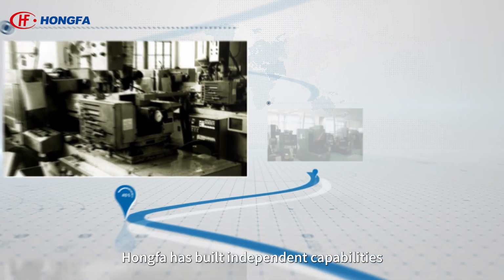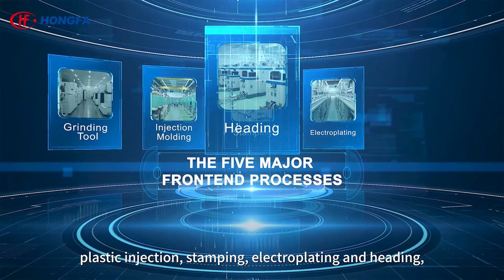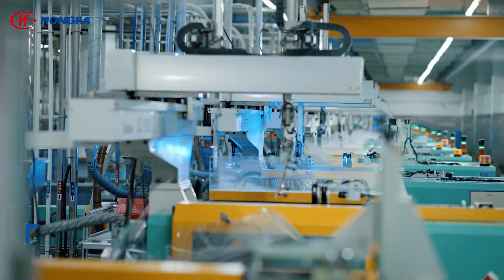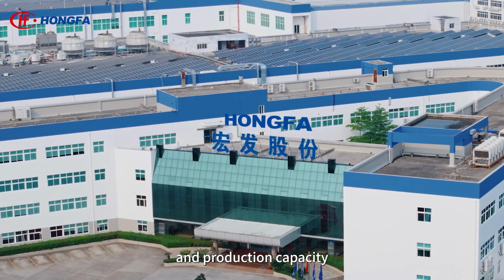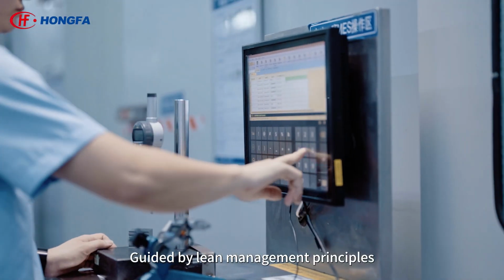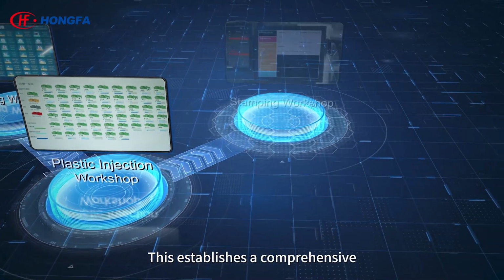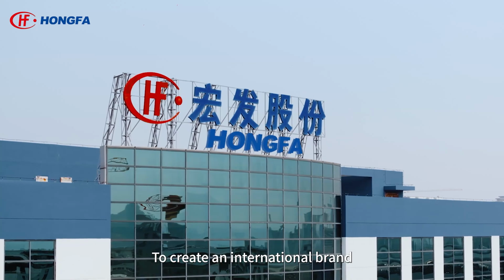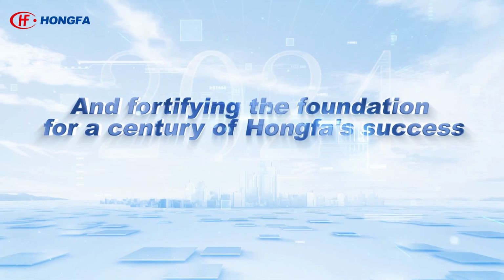Hongfa's Path to Excellence through Quality: Frontend Processes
Hongfa, from its inception, has built independent supporting capabilities for major parts and molds. As the company rapidly developed, we continuously enhanced our technology and manufacturing capabilities in various processes, including mold-making, plastic injection, stamping, electroplating, and heading.

Our front-end subsidiaries now occupy a total production area of over 210,000 square meters, equipped with more than 980 sets of key equipment and total assets of USD 28.4 million. With an annual output of 1,800 sets of molds and 35 billion parts, Hongfa ranks among the top in the industry for both process level and production capacity.